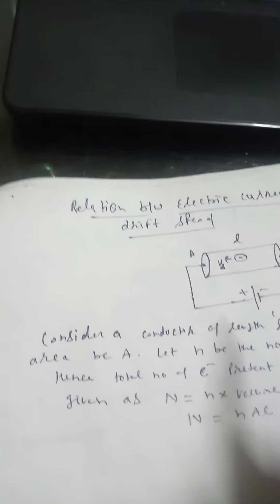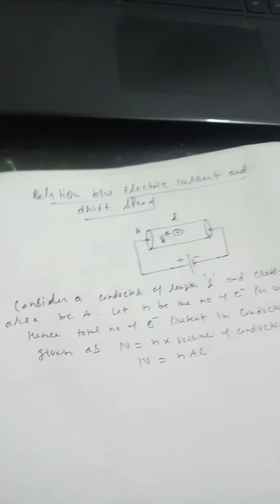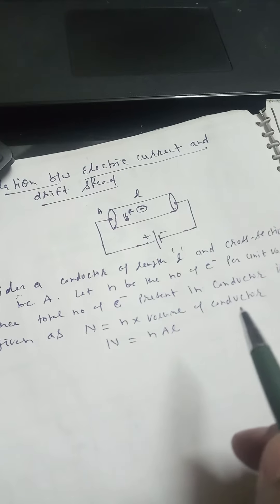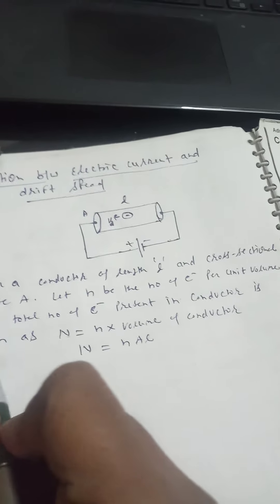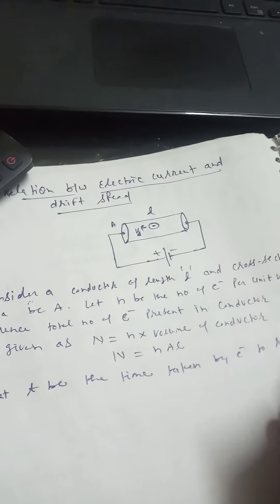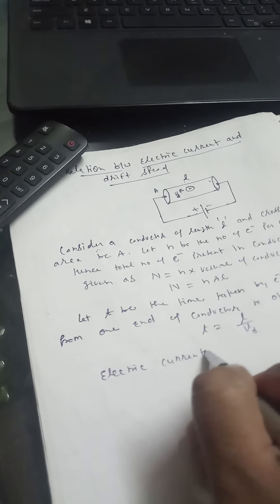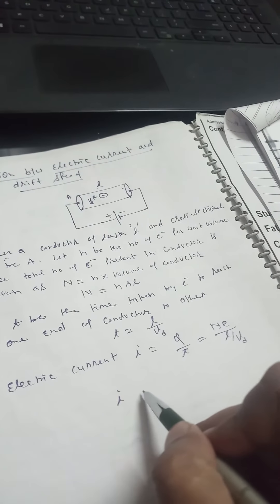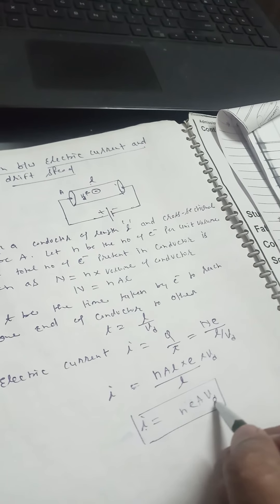Relation between electric current and drift speed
Class 12 chapter 3 physics